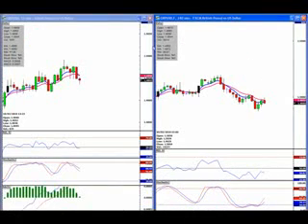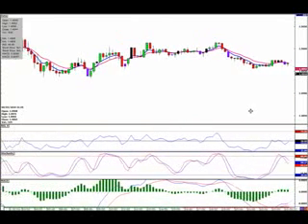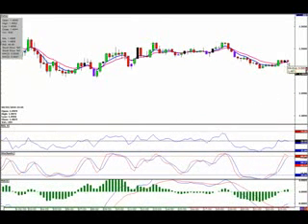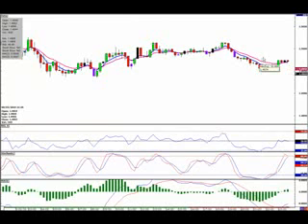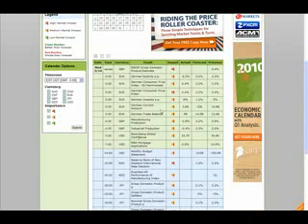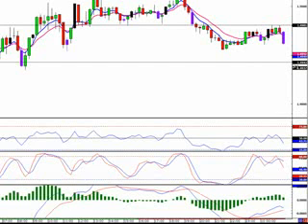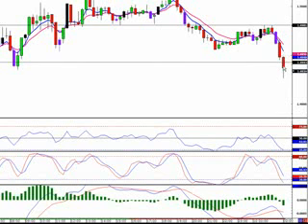Cowabunga Forex Trading System 7 - Update for 03/10/2010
Meet John at the FXCM Expo in Las Vegas May 2-4 by: DailyFX Daily wrap-up of the US Forex mrket trading session wth DilyFX Cu...